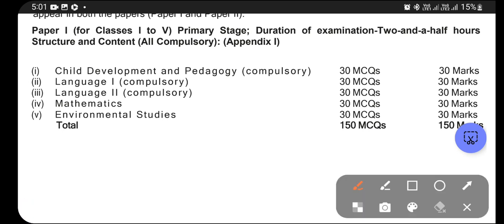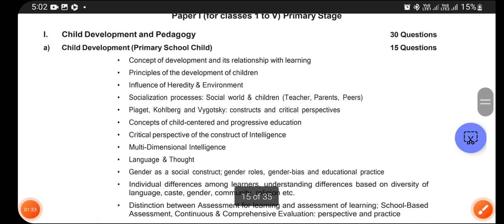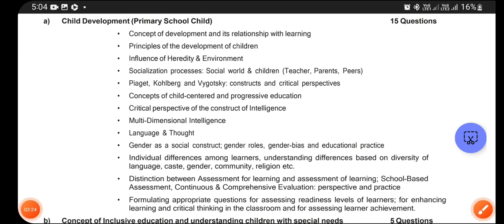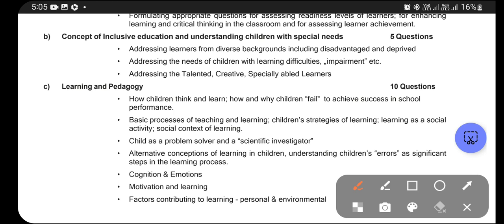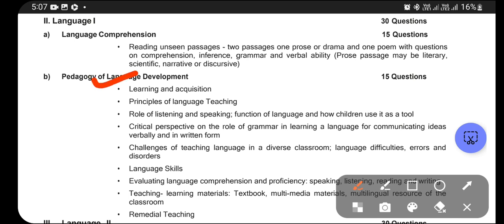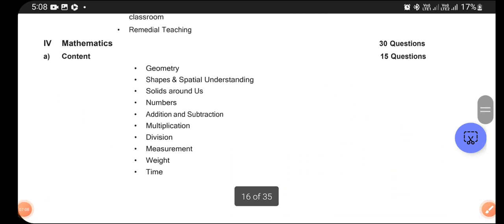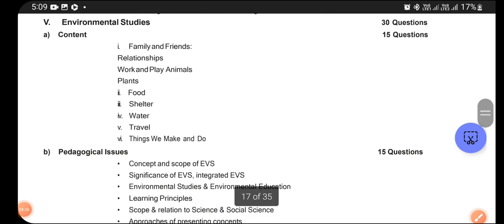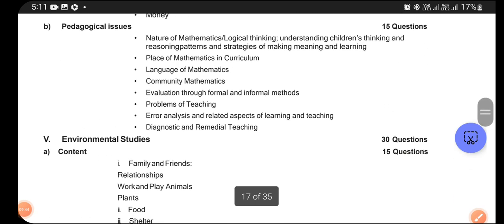CTET JULY 2023 ll SYLLABUS PAPER 1 ll Topic wise syllabus ll EVS, English, Hindi, Maths,CDP